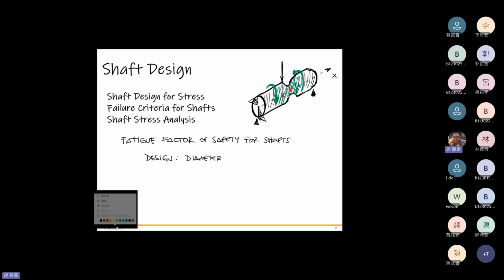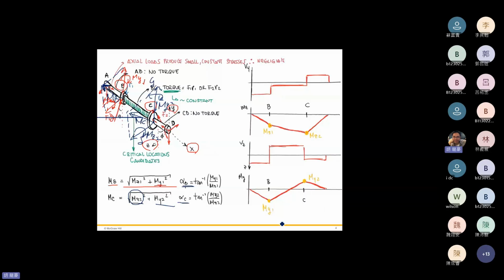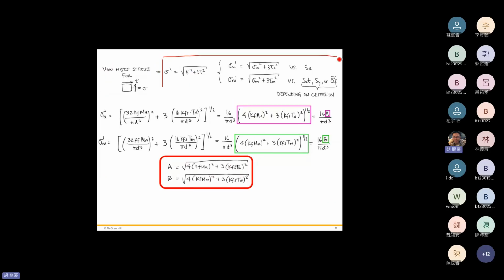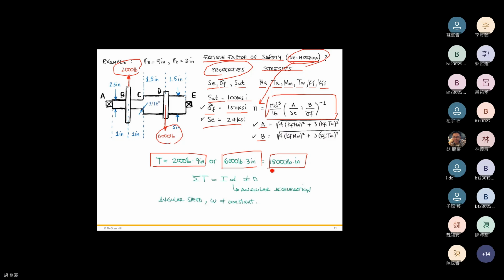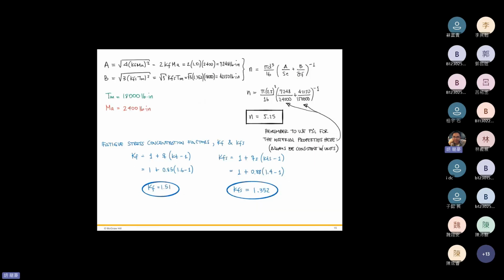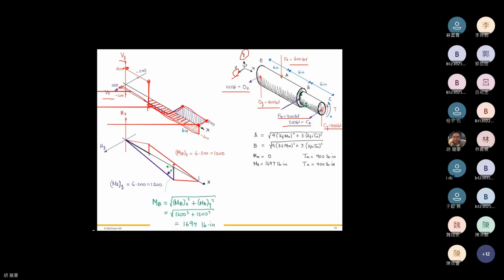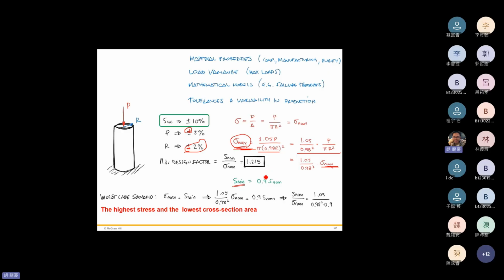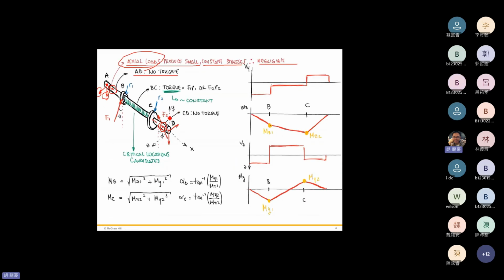Shaft and design factor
Shaft and design facto